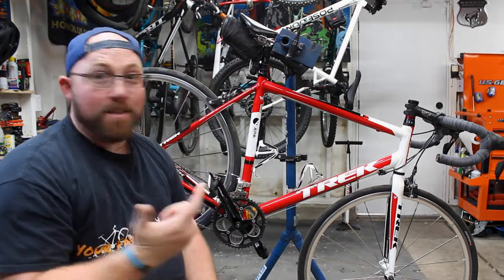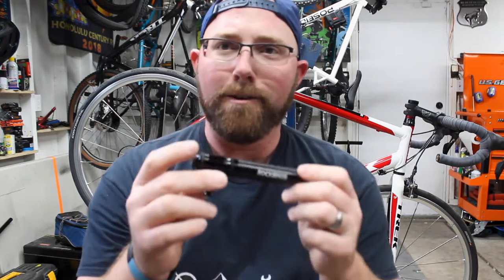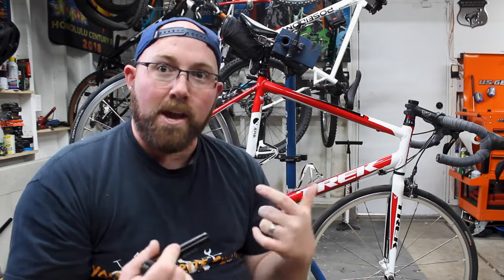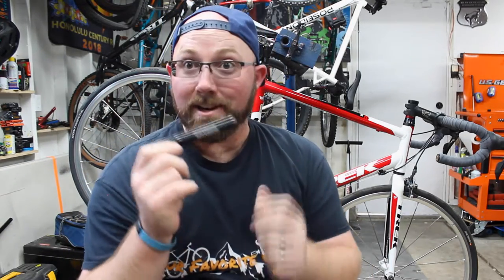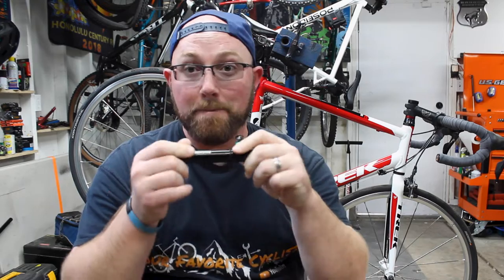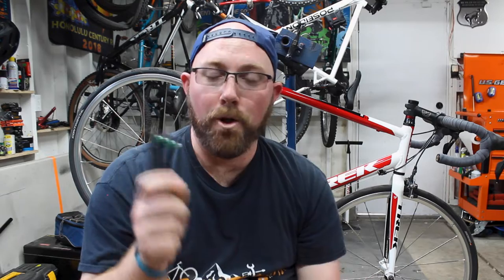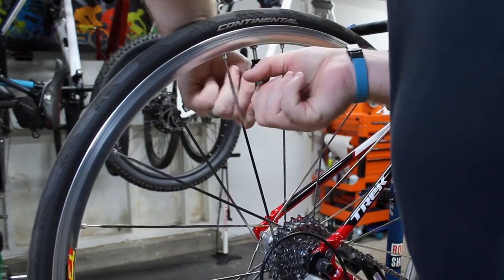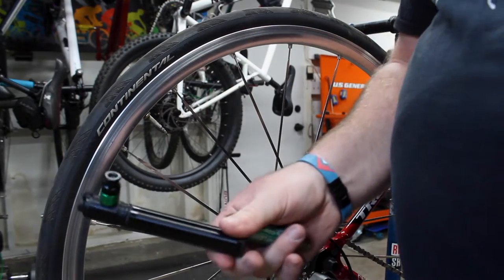CO2 Inflator & Mini Pump Combined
With my gravel bike I'm looking for products that offer multiple solutions in one. Today we're taking a look at the Rockbros CO2 Mini Pump which claims to be a mini pump with the capability to inflate with a CO2 cartridge as well. Does it actually work, or is it just some gimmick? Find out here!

1050 N Hills Blvd #60554